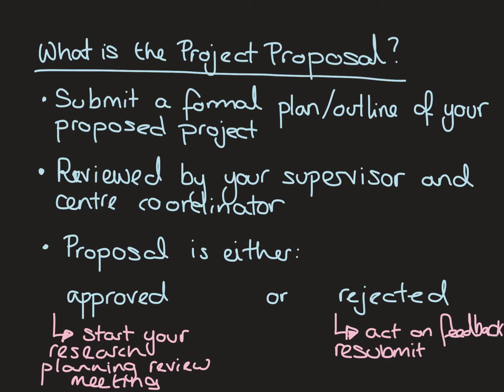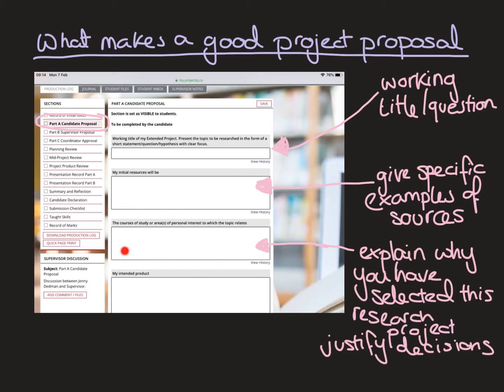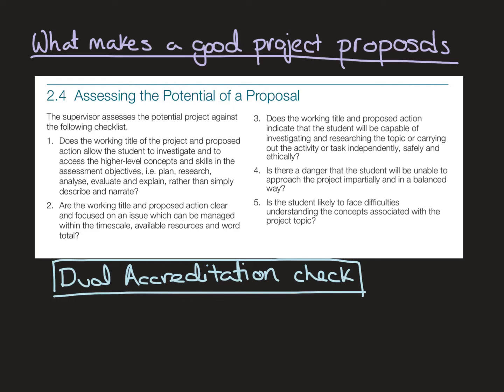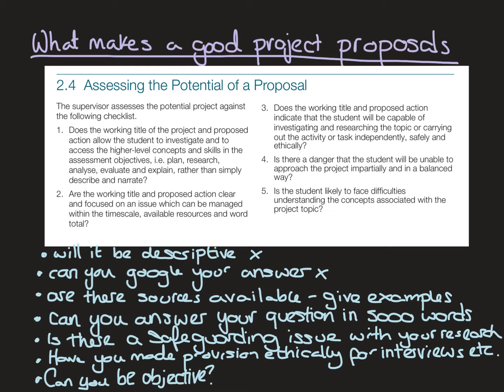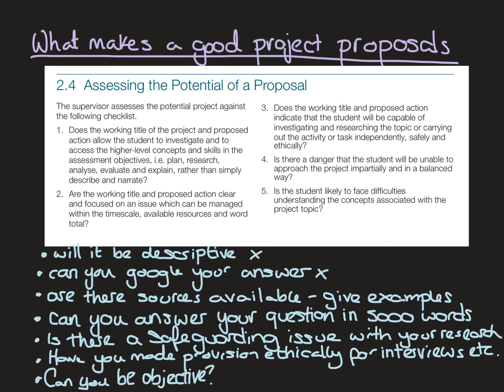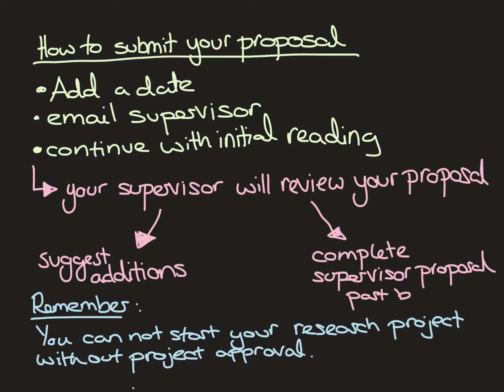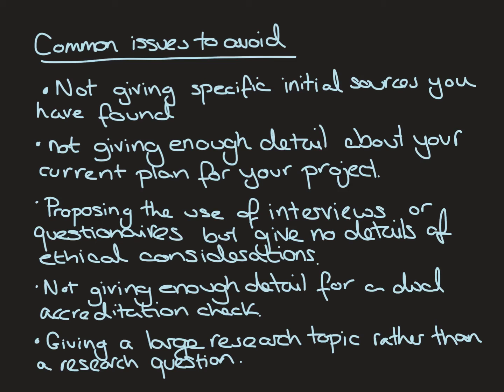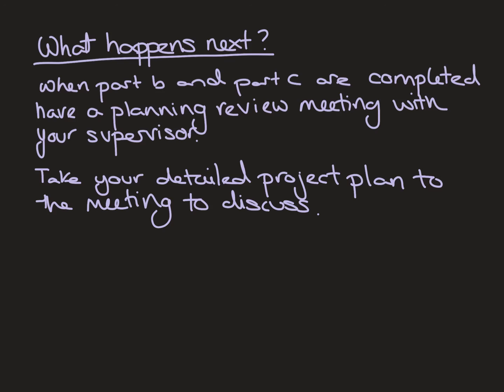EPQ project proposals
Tutorial video discussing key points to consider when completing your project proposal for the EPQ (AQA).